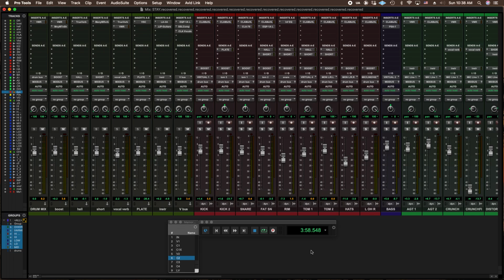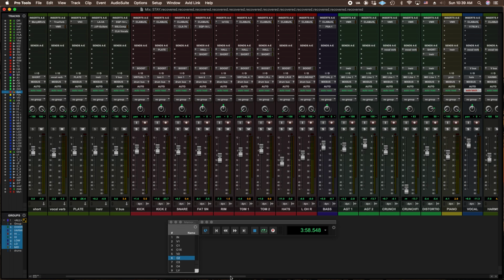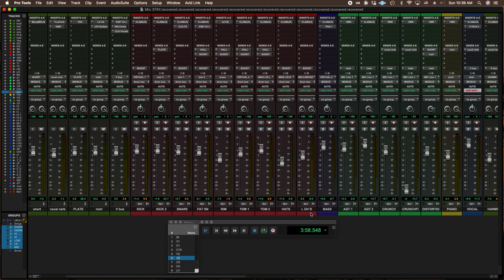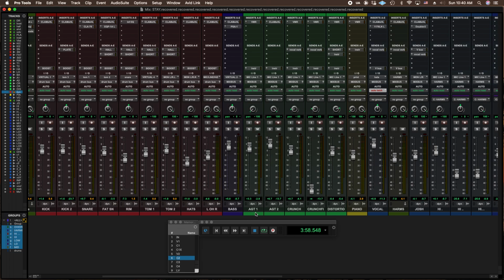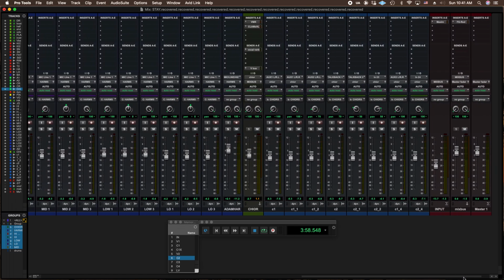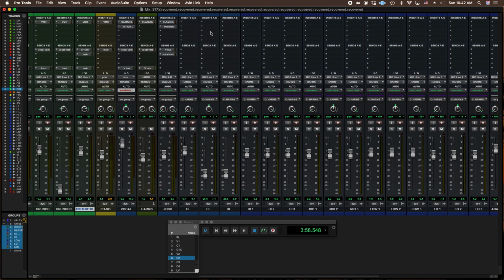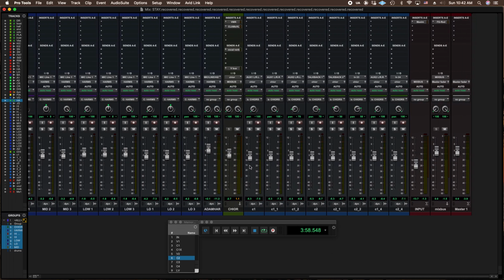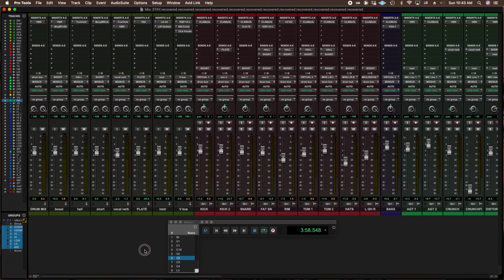SESSION CLEAN UP BEFORE YOU EDIT OR MIX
IF YOUR HAVING TROUBLE REMEMBERING WHAT DID YOU NAME THAT MIC OR GUITAR SOLO?
I ALWAYS RECOMMEND A SESSON CLEAN UP.
NAME AND COLOR YOUR TRACKS, SO YOU CAN ALWAYS WHERE THEY ARE.